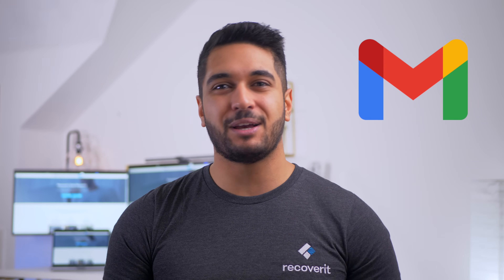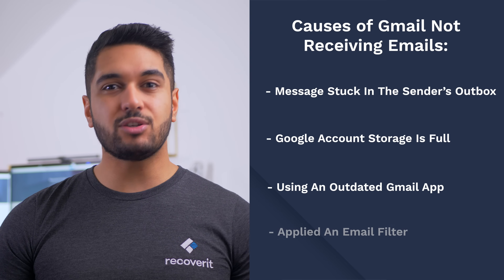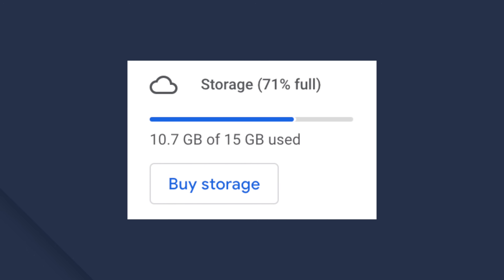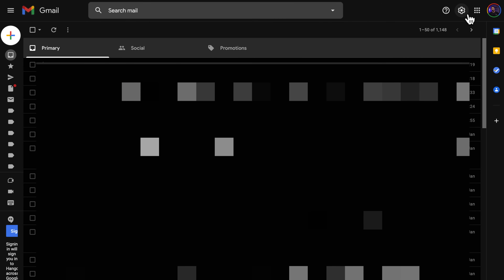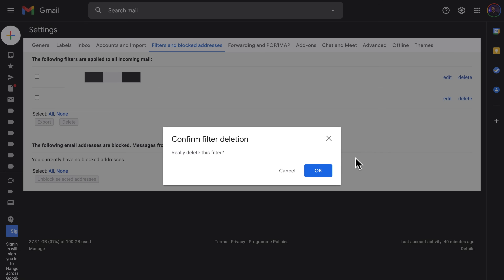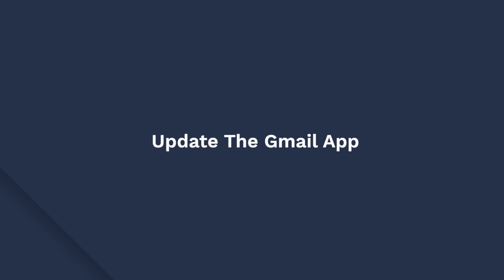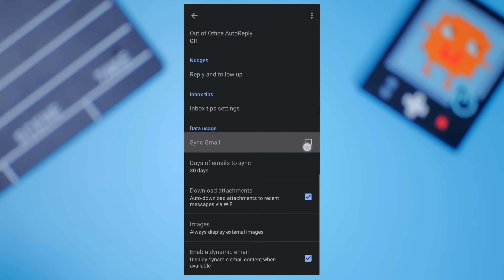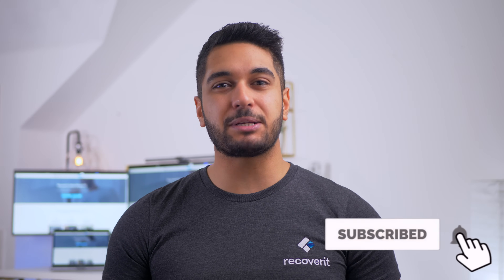Gmail Not Receiving Emails Issues! [How To Fix]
Gmail not receiving emails? Follow the 5 solutions on this video to fix the issue "Gmail Not Receiving Emails". Wondershare Recoverit

Timestamps:
0:00 Intro
1:00 Why can't receive emails in Gmail
1:35 Solution 1-Contact the Sender
2:01 Solution 2-Check Your Gmail Storage
3:07 Solution 3-Disable Email Forwarding
3:46 Solution 4-Remove All Email Filters
4:23 Solution 5-Try a Different Web Browser
5:04 Fix Gmail Not Receiving Emails On an Android Phone
6:27 Fix Gmail Not Receiving Emails in an iPhone

There are several reasons that might trigger the “Gmail not receiving emails” error. However, since it’s not a highly critical problem, you can fix it on your own from the following solutions:

How to Fix Gmail Not Receiving Emails?

First and foremost, make sure to contact the sender and ask them to check their Gmail account.
If there aren’t any messages in the sender’s outbox or you aren’t receiving even a single email from anyone, there’s a huge probability that your Google account storage is full. In this situation, either delete some items from your Google Drive or upgrade to a new storage plan.
If you are still not receiving emails on Gmail, the next step would be to disable email forwarding. Just check the video at 3:07s to turn off Email Forwarding.
Besides, people usually apply filters to protect their Gmail account from unnecessary spamming. But, if you have applied too many email filters, it can also block some important threads. So, make sure to disable all the email filters if you have stopped receiving emails from an important account. go to “Gmail Settings” and open the “Filters and Blocked Addresses” tab. Then, select all the filters and tap the “Delete” button to remove them. In addition, in case Gmail still not receiving emails, you can switch your web browser to fix the problem.
If Gmail not receiving emails on an Android phone, here are some tips:
1. Update the Gmail App
2. Restart the smartphone
3. Clear App Cache
4. Check your internet, password, Gmail sync settings, clean storage
If Gmail not receiving emails on an iPhone, you can also update the Gmail and enable background refresh.
That’s how you can fix the “Gmail not receiving emails” error on different devices.